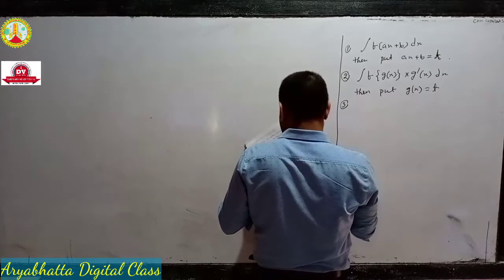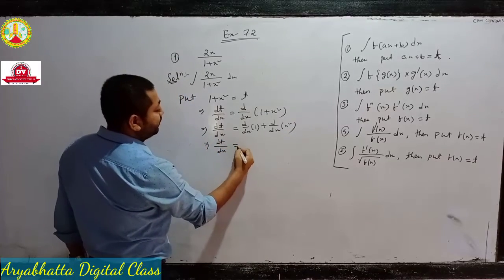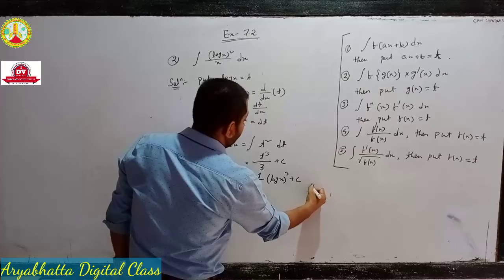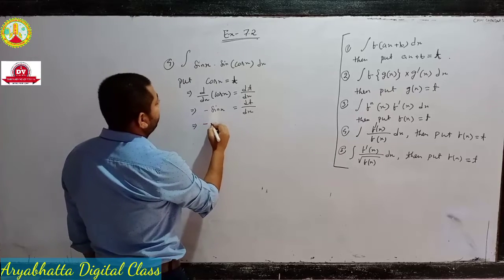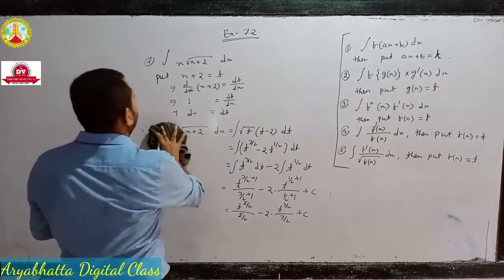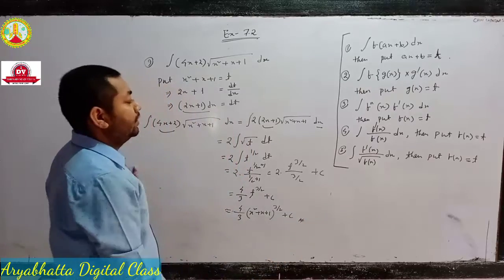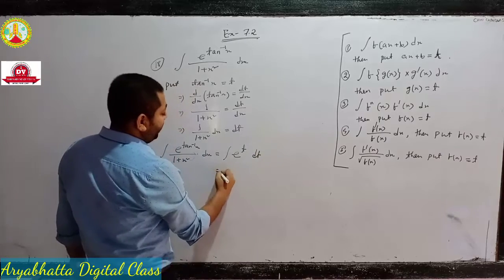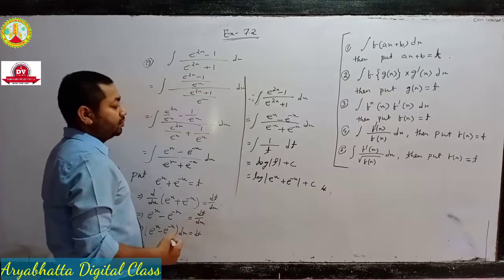Class 12 | Mathematics | Chapter 7 | Integrals | Lecture 3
Aryabhatta Digital Class: Integration by substitution, Numericals